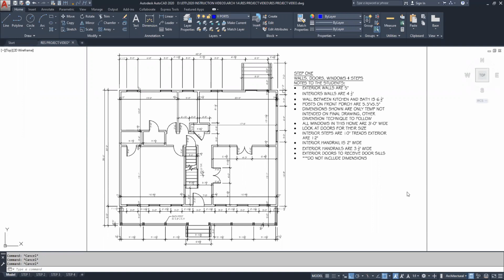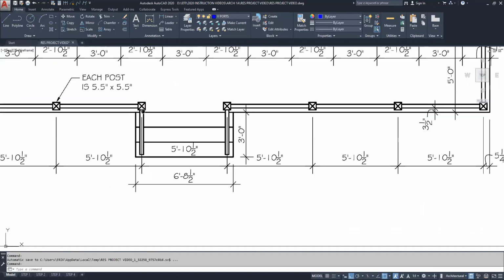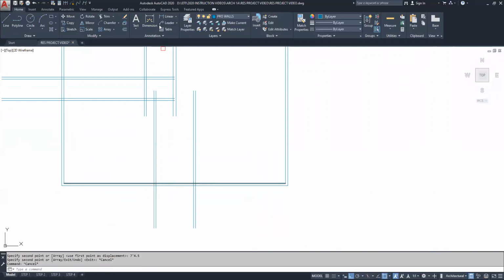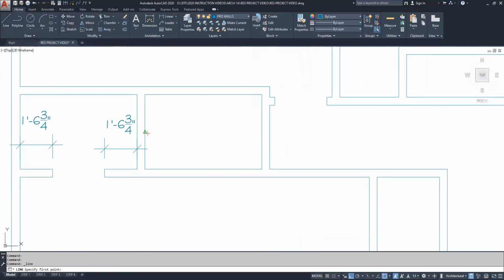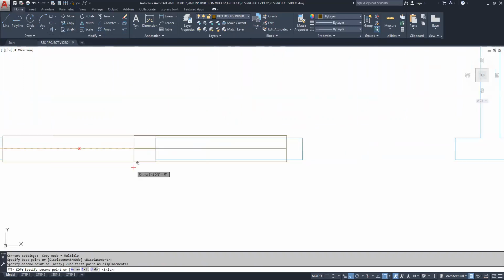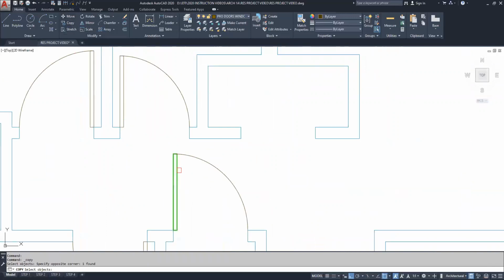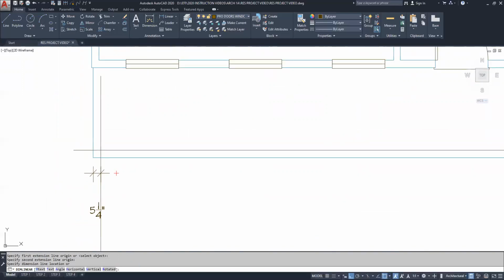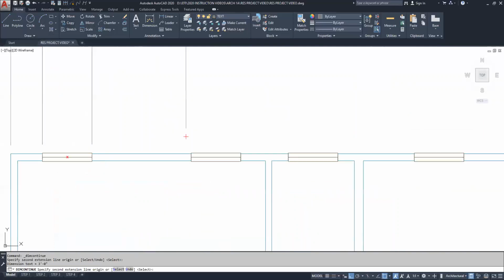CAPE HOUSE FLOOR PLAN VIDEO 2 STEP 1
This is the second video in the series to draw a house plan.
The scale is 1/4" = 1'-0" the paper size is 24"x18"
Please watch video 1 first and read the description for more information.